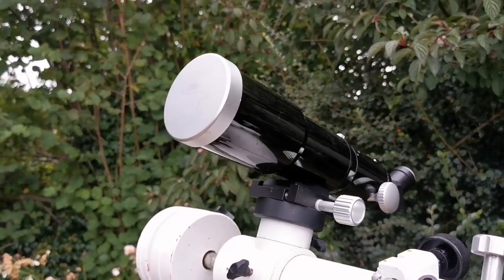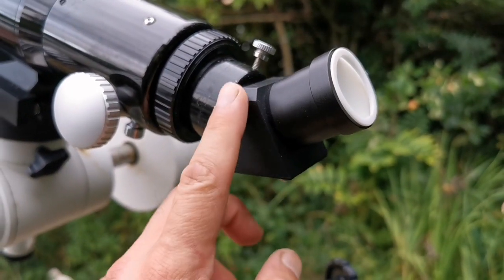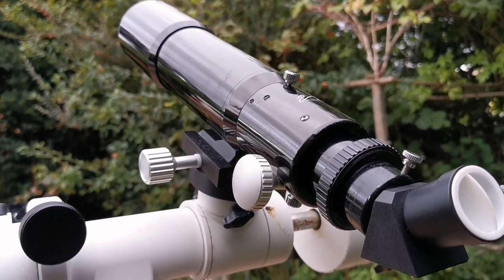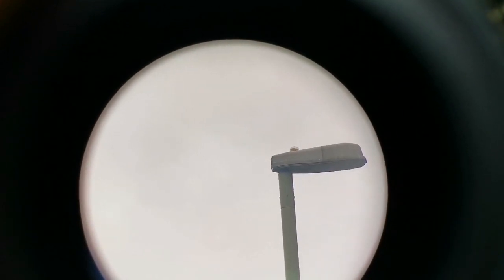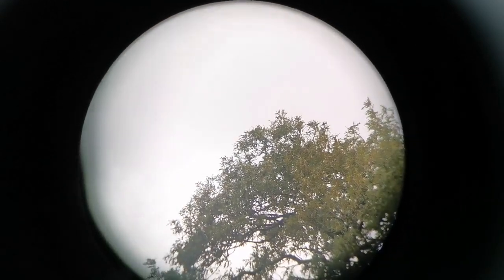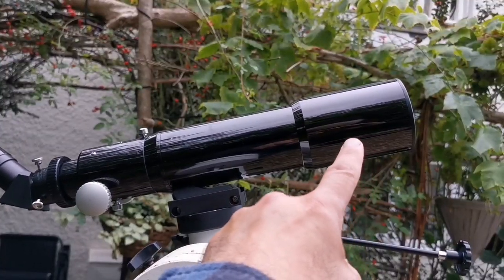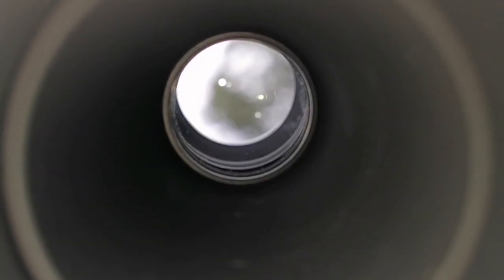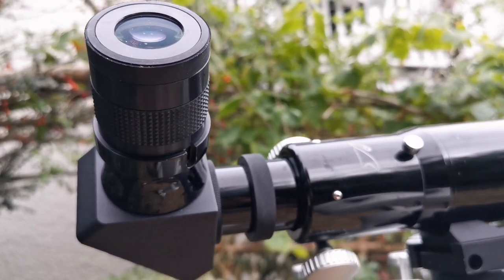Amazing William Optics Zenithstar Petzeval 66ED Semi-Apo Refractor Telescope, Unboxing , Review, Use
In making this video I have used these optical instruments :
William Optics Zenithstar Petzeval 66ED Semi-Apo Refractor Telescope.
45° erecting image prism diagonal.
90 degrees 2" SCT star diagonal.
Meade 40mm Super Plössl 52 degrees eyepiece.
26mm Multicoated 2" eyepiece, equal to Meade QX.

This is a high quality portable telescope suitable for travelling as a hand luggage.